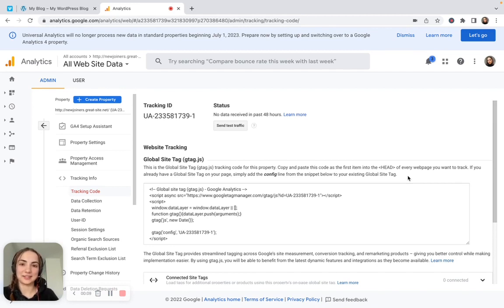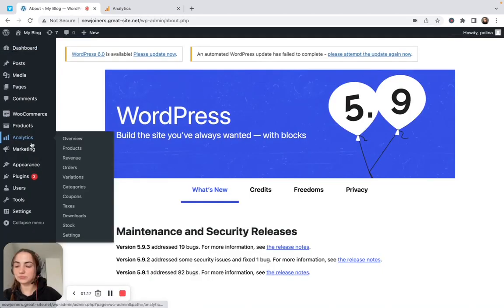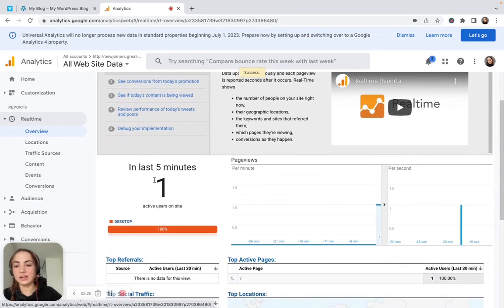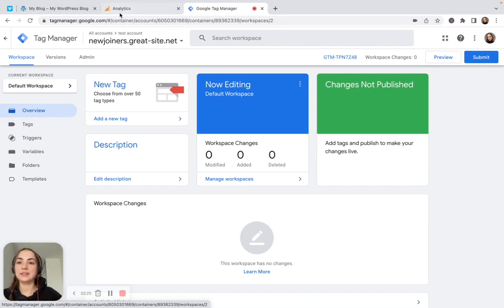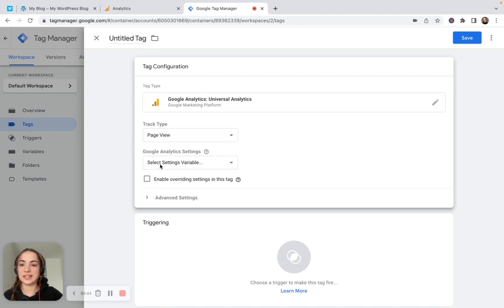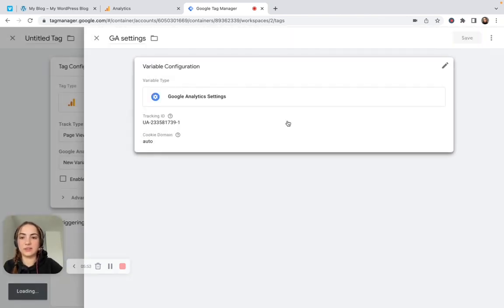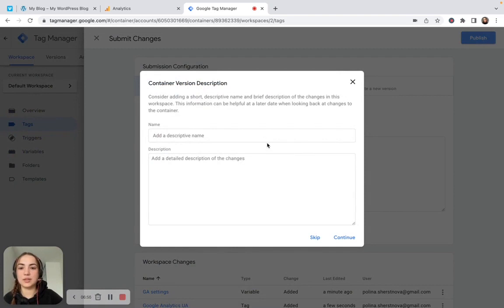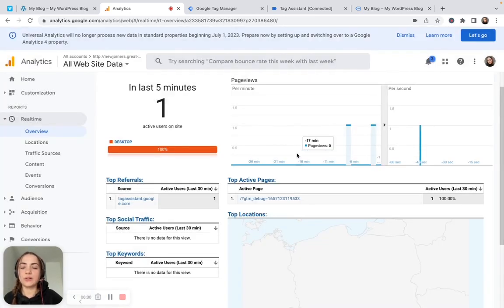🚀 How to Implement Google Analytics Universal 💻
A step by step guide on how to properly set up and verify Universal Analytics on your website. Learn how to implement it via code, a CMS platform, or GTM. Get real-time data tracking and ensure accurate data collection. 📈💻
🔥️ Start optimizing your website's analytics today! 🔥️

   1. Plugin/settings in cms platform implementation
If you have selected to set up only a Universal Analytics property (i.e. you did not elect to set up both a GA4 and Universal Analytics property), simply paste your "UA-" tracking ID into the Google Analytics tracking ID field that your website builder provides.

   2. Code implementation
If you want to implement it by code you'll need access to your web pages HTML. Ask your web developer to perform these steps if you're unable to do this yourself.
   1) Look for "Global Site Tag (gtag.js)". Your Analytics page tag is the entire section of code that appears, beginning with:
⟨!-- Global Site Tag (gtag.js) - Google Analytics --⟩
and ending with
⟨/script⟩
   2) Copy and paste your entire Analytics page tag immediately after the ⟨head⟩ on each page of your website.
It may take up to 30 minutes for data collection to start. You can then use the Realtime report to verify that you're receiving data.
   3. Implementation via GTM
To set up a new Universal Analytics tag in GTM:
   1) On the Workspace Overview screen, click New Tag. Or from anywhere in your container, click Tags ⟩ New. A new tag definition screen will appear.
   2) Click Tag Configuration and choose Universal Analytics.
   3) Select the desired Track Type. (In the current case use Page View as we want to measure all pages on a website your users visit.
   4) Select or create a new Google Analytics Settings Variable:
To reuse a Google Analytics Settings Variable that has already been set up:
   - Select the desired variable from the menu. Your Google Analytics ID and all other settings from that variable will be applied to your tag.
To set up a new Google Analytics Settings Variable:
   - Select New Variable…
   - In the Variable Configuration screen, enter your Google Analytics ID. You will copy it from the Analytics account itself.
   - If you require additional settings such as setting custom fields, custom dimensions, custom metrics, content groups, display advertising features, Enhanced Ecommerce features, or cross domain measurement, click More Settings and configure the relevant fields.
   - Click Save.
   - You will be prompted to rename the variable if you have not done so already. You may opt to choose to accept the default setting or enter a name of your own. Click Save to complete the tag setup.
   5. If required, configure your tag to dynamically disable Advertising Features or Advertising Personalization.
   6. Click Triggering to choose a trigger that will make the tag fire. You may select an existing pre-defined trigger - All pages.
   7. In the right top corner click Save.

Do not forget to publish your current workspace!

   1. Click Submit at the top right hand side of the screen. The Submit Changes screen will appear, with options to publish the container and save a version of your container.
   2. Select Publish and Create Version if it is not already selected.
   3. Enter a Version Name and Version Description.
   4. Click Publish.

It is done! You just implemented an account Google Analytics Universal Analytics 🥳